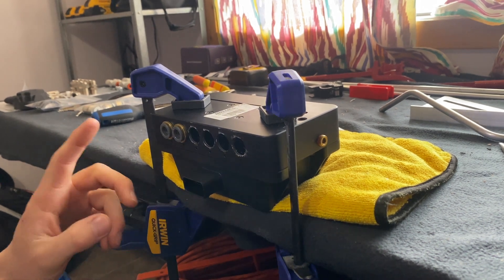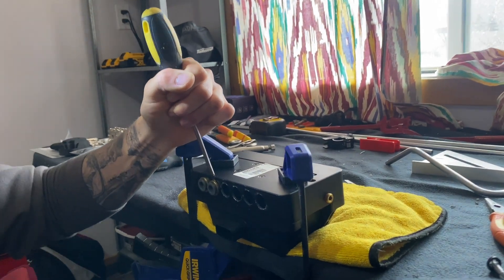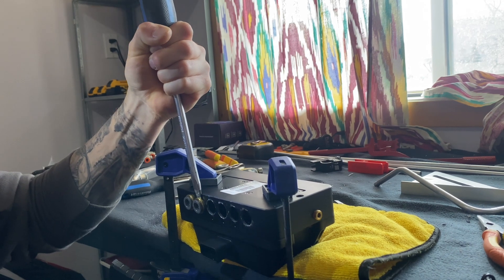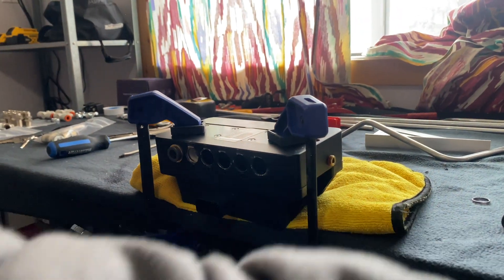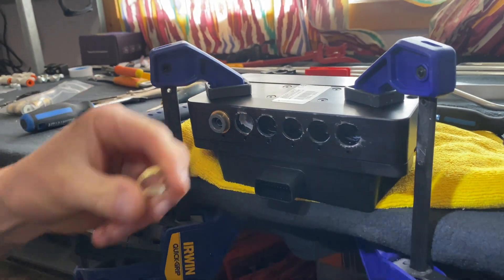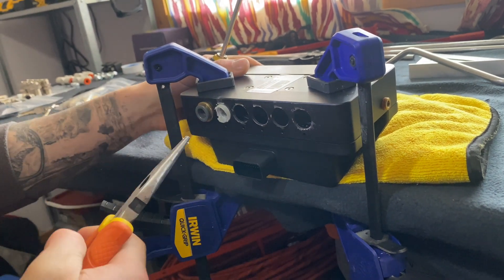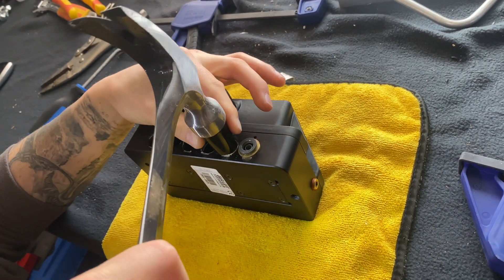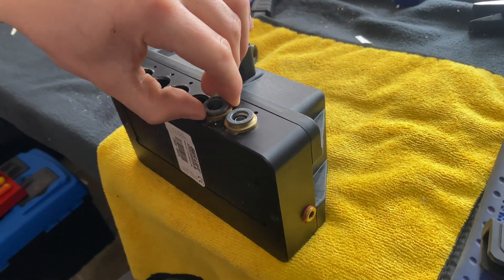Air Lift Performance | LEAKING MANIFOLD FIX!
A "How-To" video on replacing leaking cartridges on an Air Lift Performance manifold.